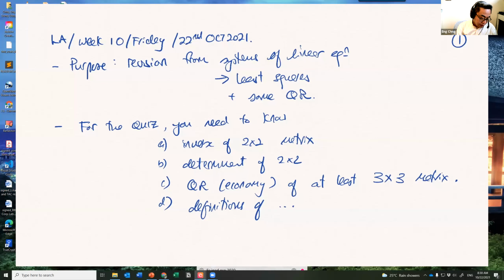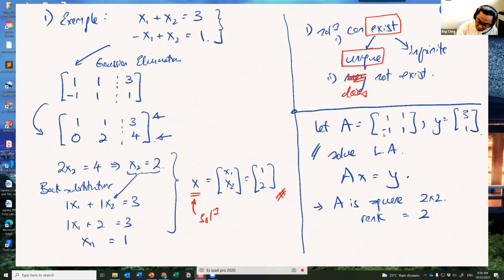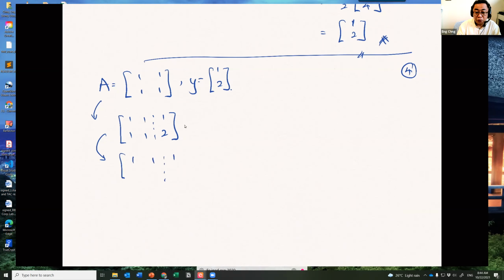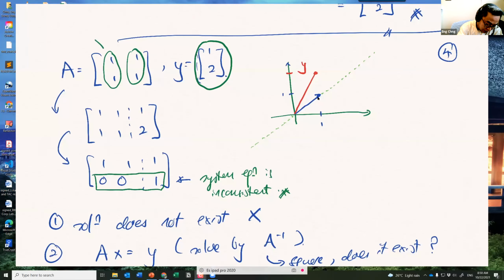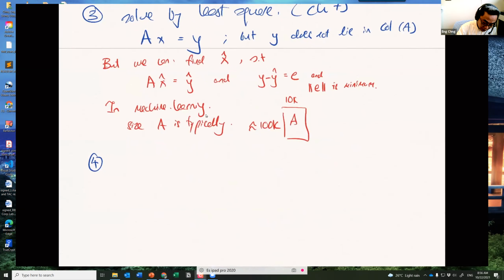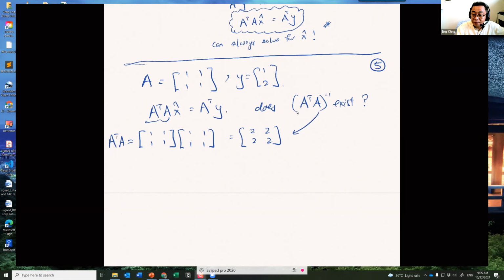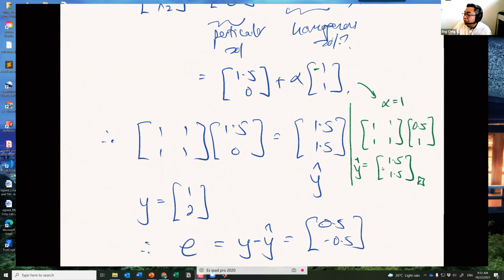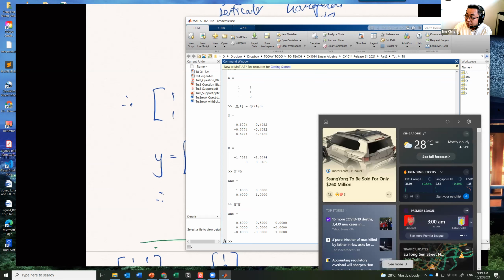Part 2, Week10, 22Oct2021 RevQuiz Ch6~7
In this lecture, we revised finding the solution of equations via
normal equation, least squares.